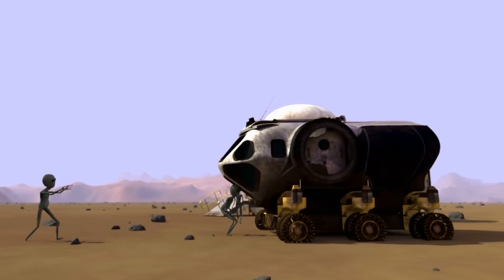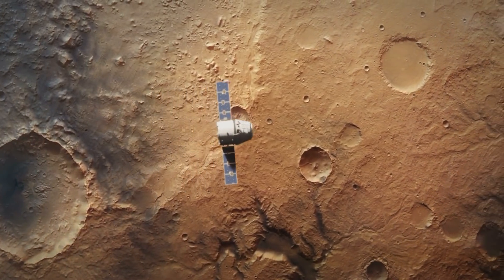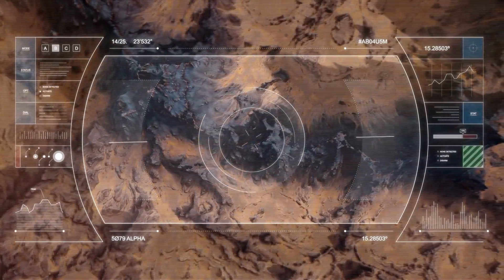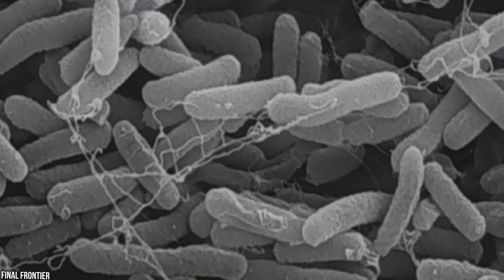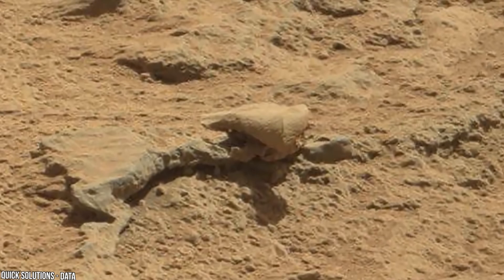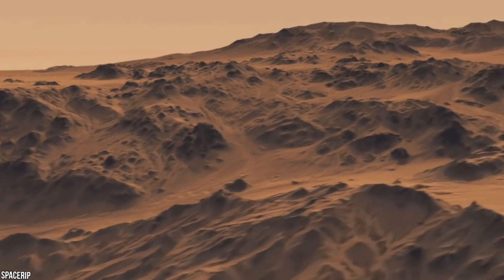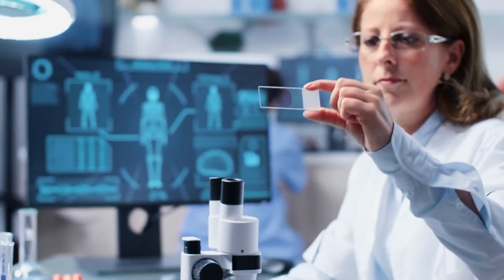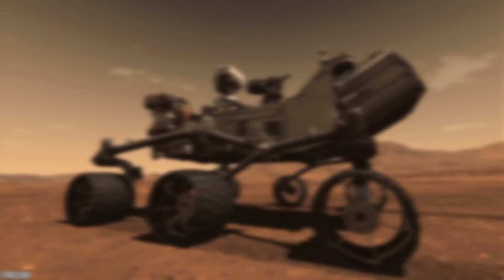10 Signs of life on Mars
We all love movies about aliens, but could there be life on Mars. Over the years, there have been
signs of that possibility, but what are they? Have you ever heard of ALH84001? What about
Perseverance? If you’re curious about other life forms in our universe, particularly on Mars, keep
watching as we countdown the top 10 signs of life on Mars.